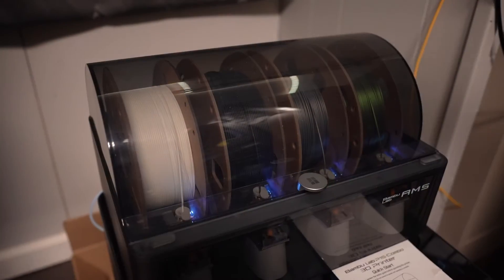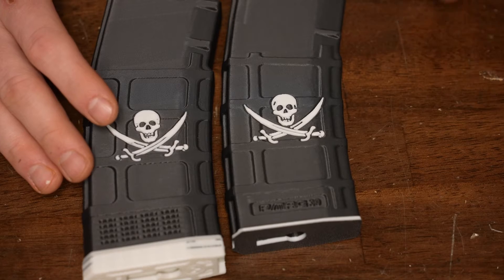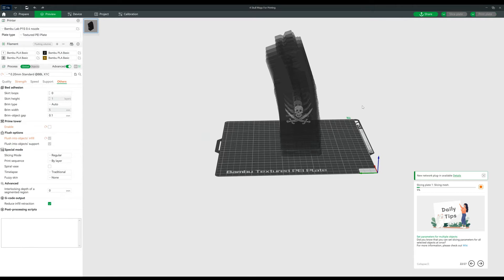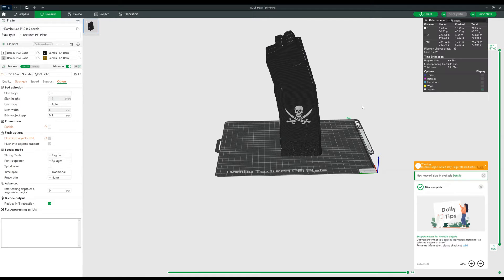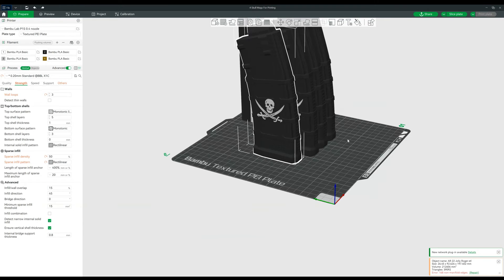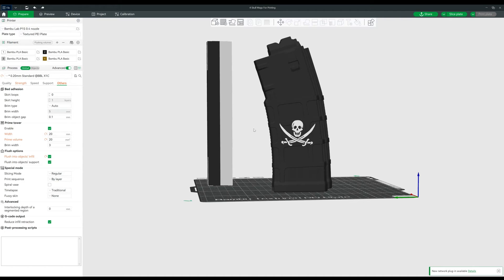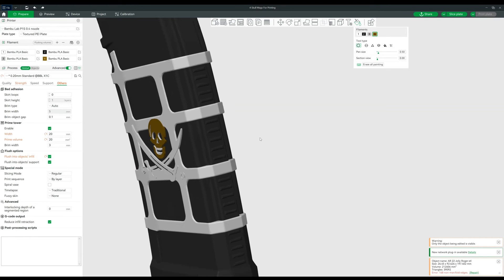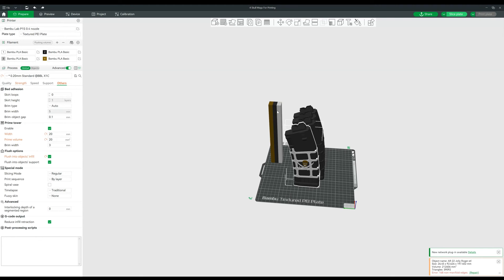Bambu Labs P1S Multi Color Prints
In this video I give a 1 month update on my experience with the Bambu Labs P1S 3d Printer and briefly cover the very highest overview of multi-color printing with the P1S using the AMS system. There's so much to cover, I obviously can't get very detailed but I quickly show how to "paint" a 3d model in Bambu Labs Studio and show the results of printing with and without a Prime Tower.

- Best Value 3D Filament (runs flawlessly with the P1S)